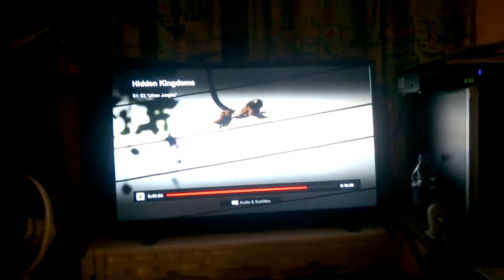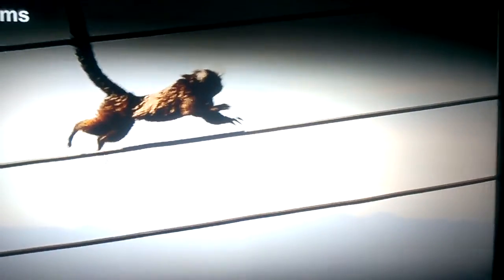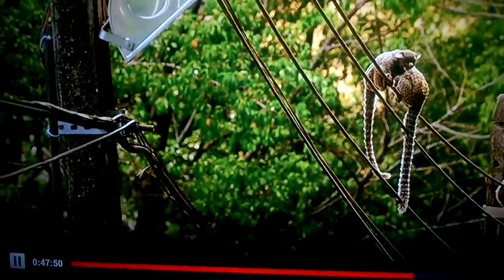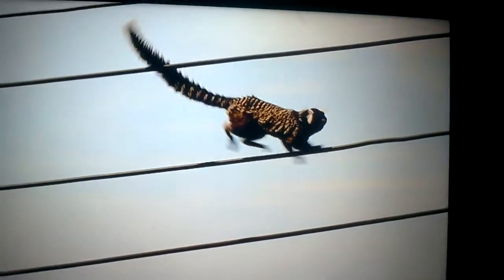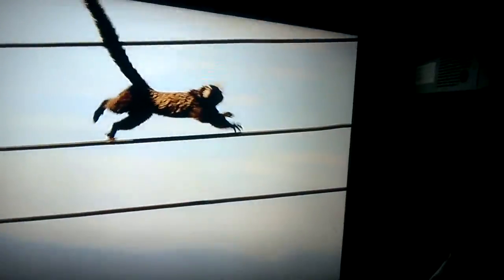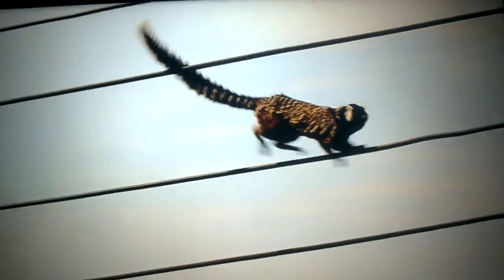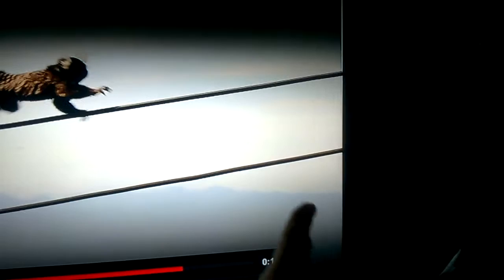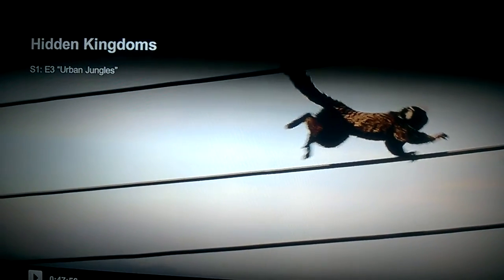Hidden Kingdoms S1E2 Part-2 Revisit of TWO SAUCERS NOT JUST ONE